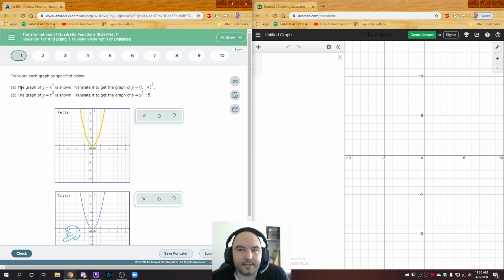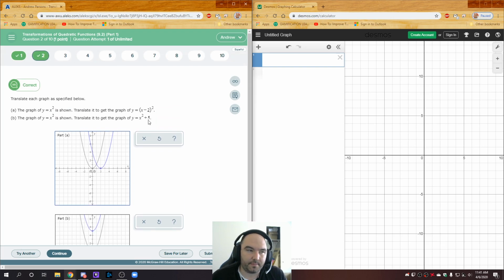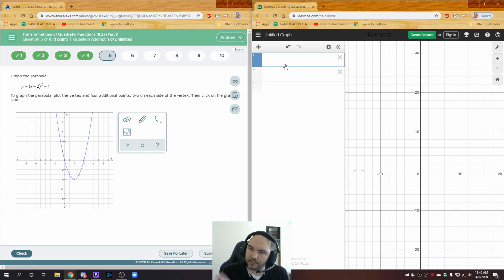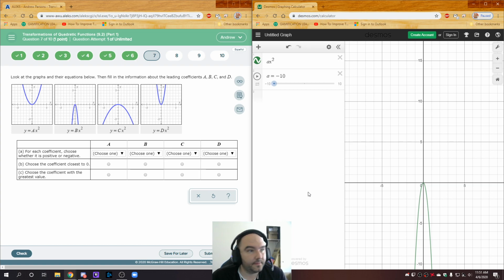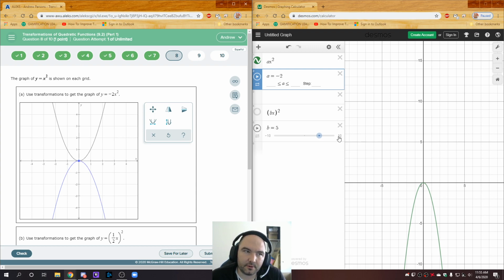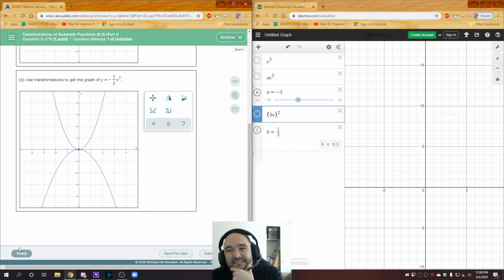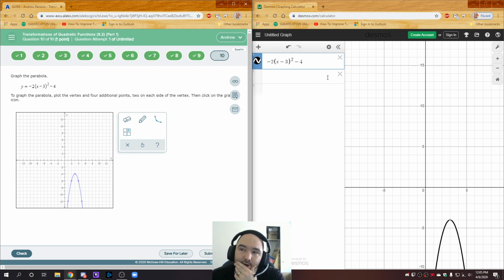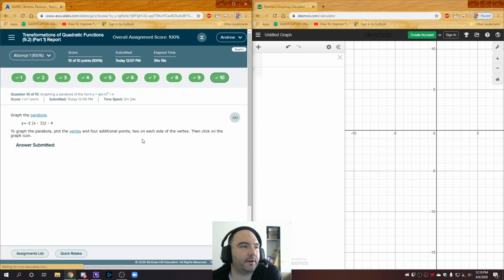HW Help: Transformations of Quadratic Functions (9.2) (Part 1)